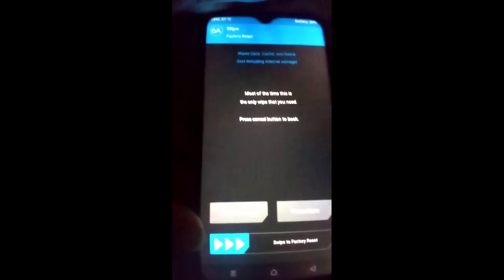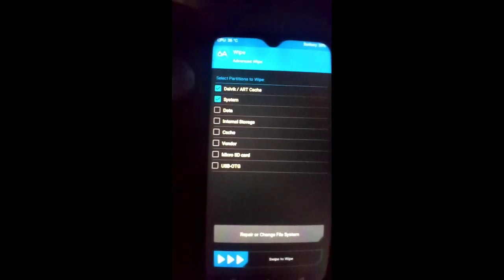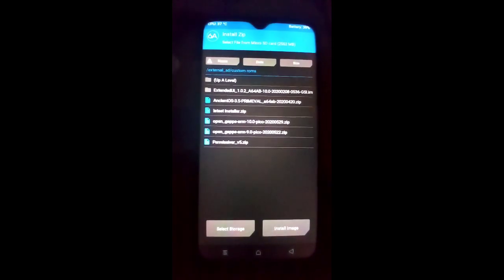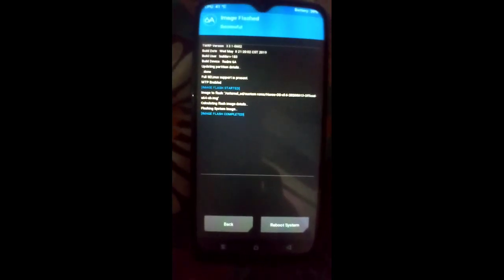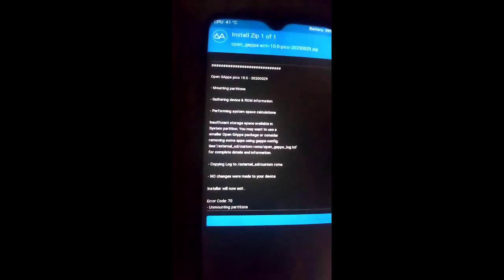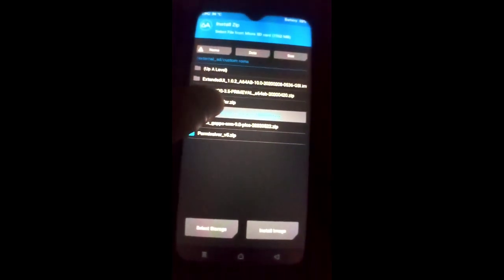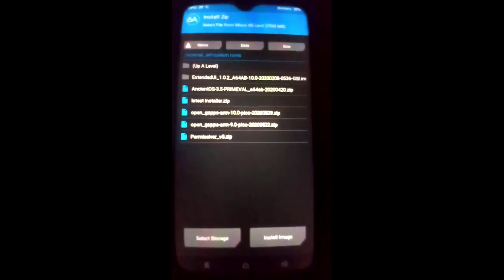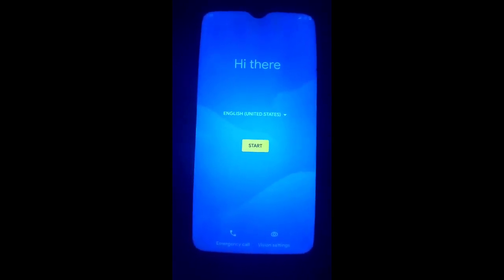Havoc OS 3.6 GSI Rom for infinix& All Project treble phone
Ancient OS Android 10 GSI Rom Installation+Complete Review for Infinix